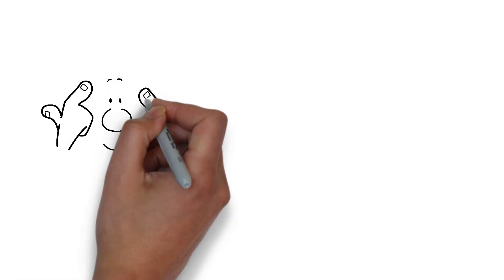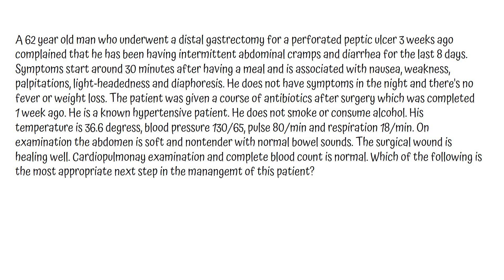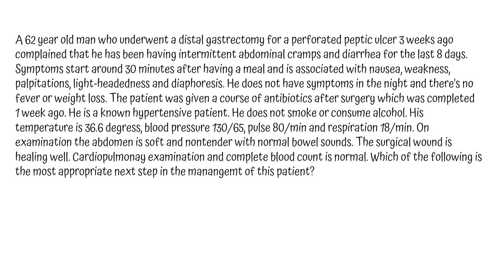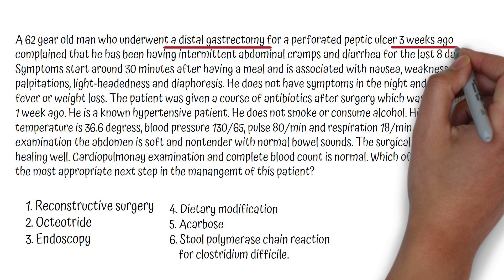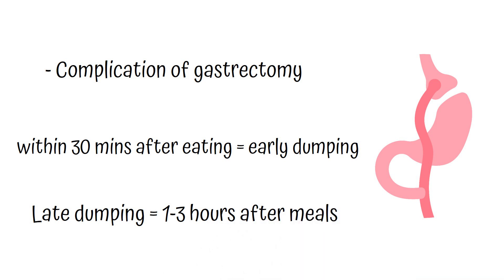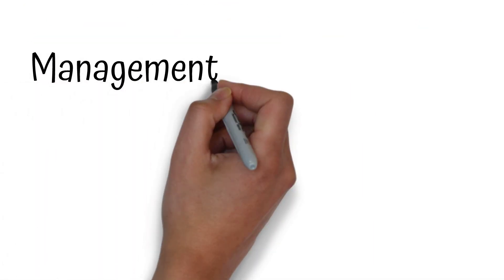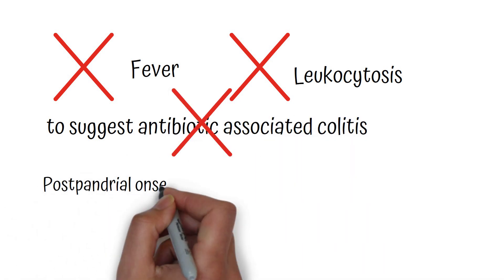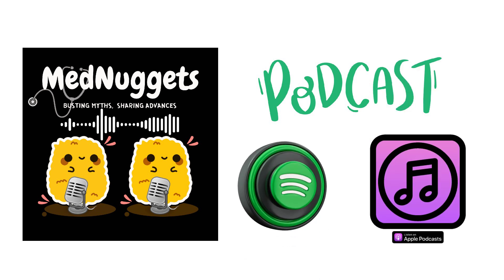Dumping Syndrome Case Discussion Surgery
In this video, Vinuri will be discussing a case. Check out our videos in the surgery playlist to understand the case better.